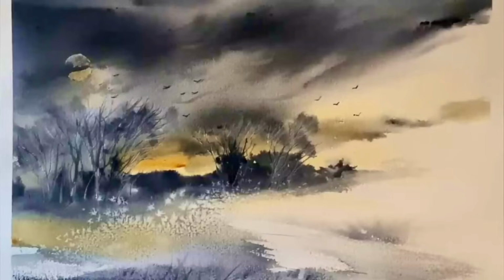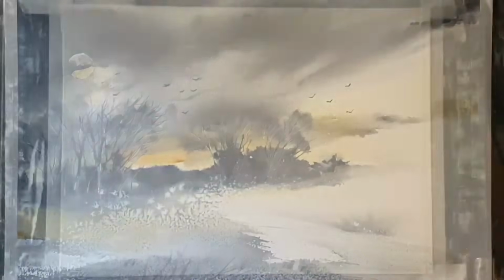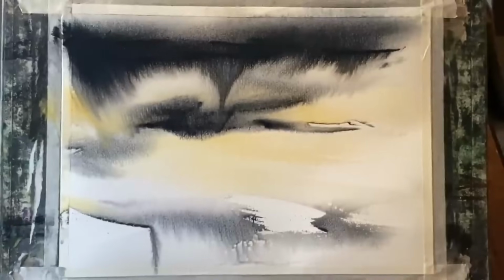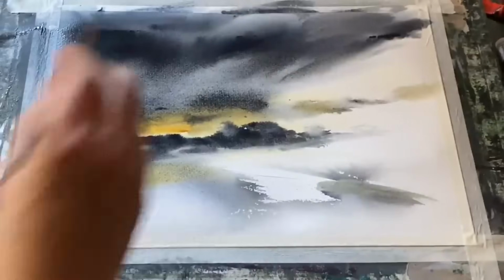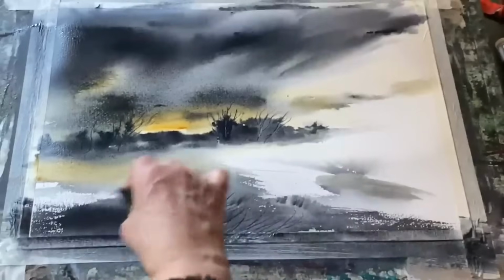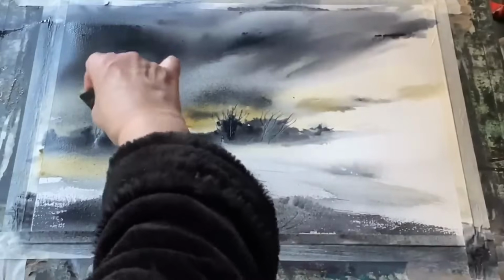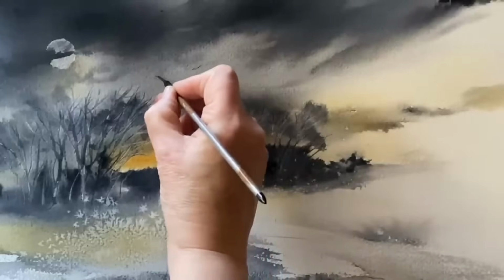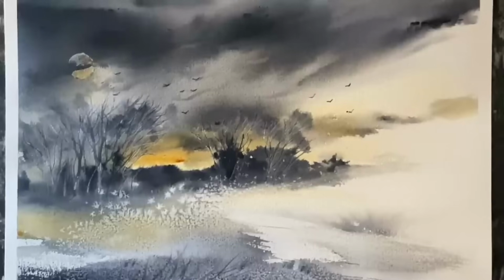Use Salt & 2 COLORS! Paint A Watercolor MOONRISE, loose Watercolour landscape Painting Tutorial Demo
One of my favourites from last year with FULL NARRATION!
It's Lois here today, join me for a really simple spontaneous semi-abstract landscape that was so much fun to paint! Using the wet in wet method and just 2 colours - paynes grey and raw sienna -  you can paint some really wonderful landscapes by just letting the paint and water flow together and seeing what happens. The trick is to look for any opportunities to turn particular marks into landscape features, and learn to exploit those opportunities to the full. This can take a bit of practice, but it is a wonderful way to loosen up, take the pressure off yourself and have fun! It's a great way to find new effects and to get rid of any tension as a warm-up exercise before a more planned painting.
Materials: Cotman Paynes Grey and Raw Sienna, Saunders Waterford 140lb/300gsm cold pressed watercolour paper, 11" by 15"/28cms x 38cms. It is taped to my board and my bord is at an angle of about 45 degrees, or flat, or I can tip and tilt it to get the water to flow. I use ordinary fine table salt for effects and a water mister spray. I use various brushes as shown in the demo, but use any similar ones you have.